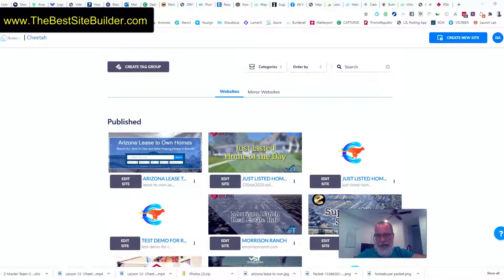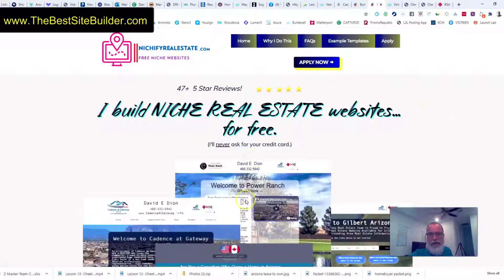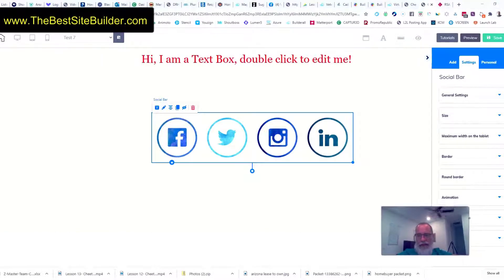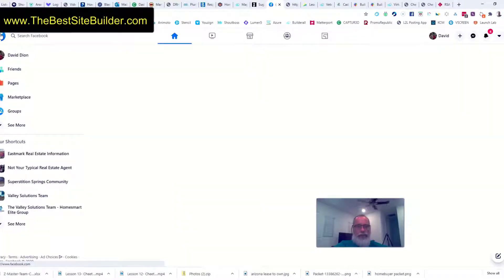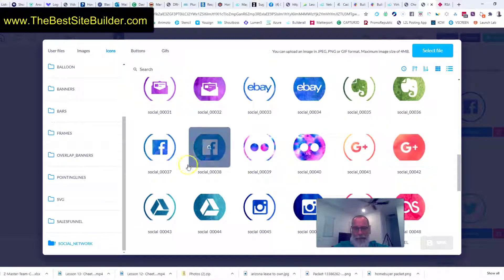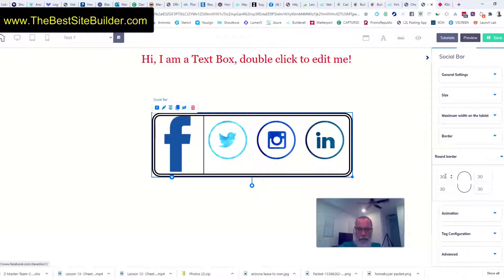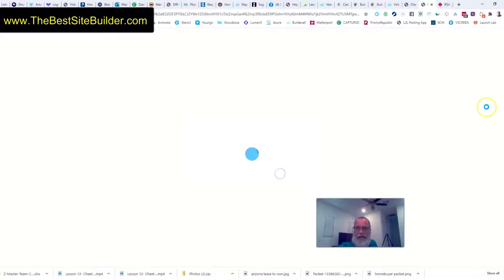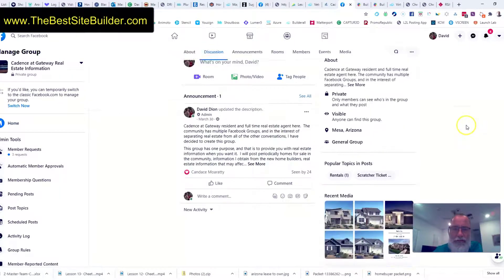Builderall for Real Estate - Lesson 14 - Add and Configure Social Bars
In this quick video, I show you how to add and configure social bars for increased exposure, as well as touch on a few other website building topics.